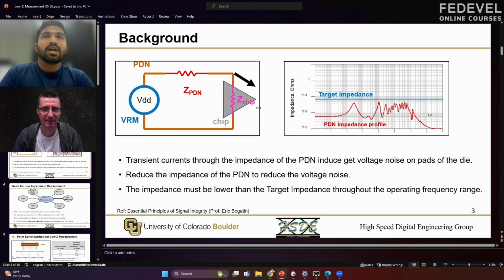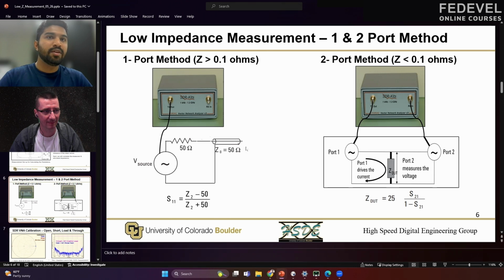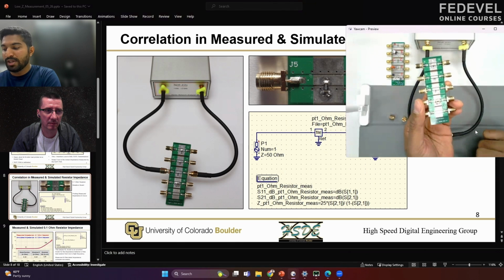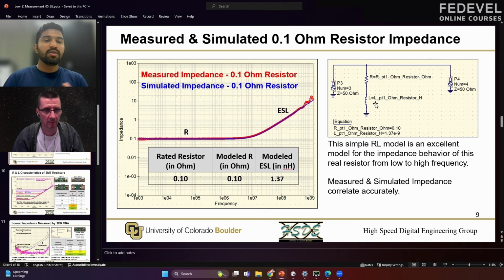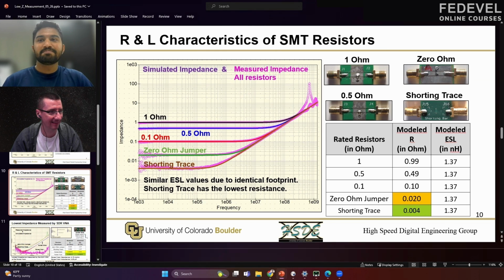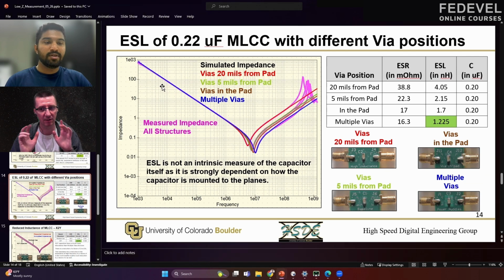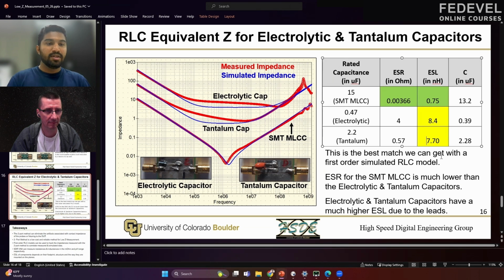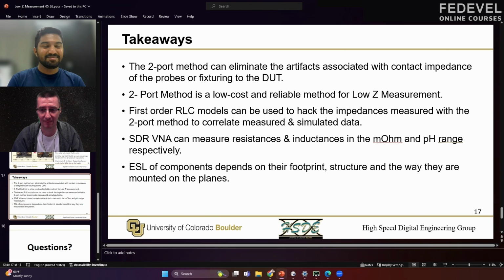How To Measure Low Impedance With An Affordable VNA And Using Free Tools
Explained how to measure impedance. Thank you very much Adinath Phene

Chapters:
00:00 What is this video about
01:05 Why we would like to measure PDN
10:47 1-Port vs 2-Port measurement
13:32 Setup and calibration
20:19 Measuring a resistor with VNA
25:25 Importing measurement to Qucs
30:35 Measurement vs Simulation
34:31 Impedance of different resistors
41:06 Impedance of a solder blob
44:00 The VNA we used - SDR VNA (SDR Kits)
46:25 Impedance measurement and simulation of a capacitor
50:16 Impedance of a capacitor with different VIA connections
55:52 Impedance of X2Y capacitor vs MLCC capacitor
59:22 Impedance of Electrolytic vs Tantalum vs MLCC capacitors
1:04:03 What to try after this video

- Robert